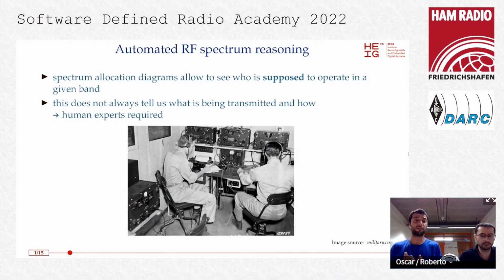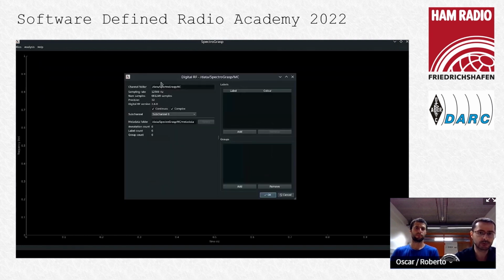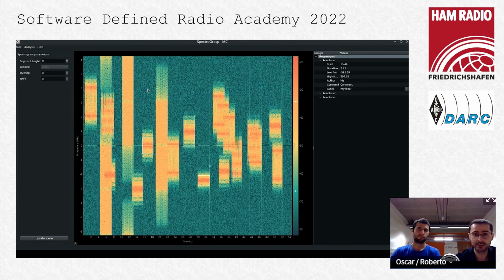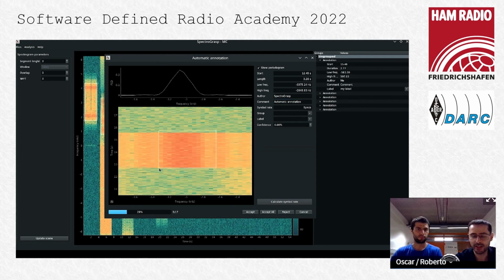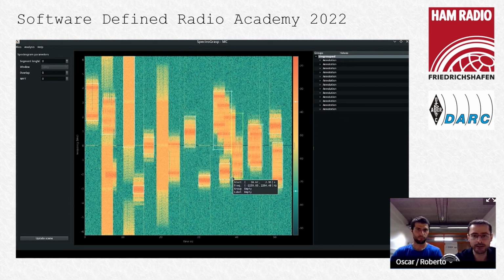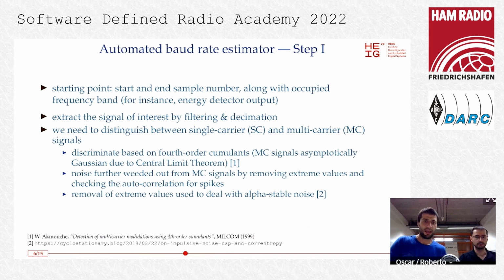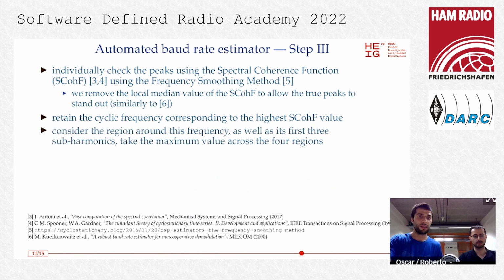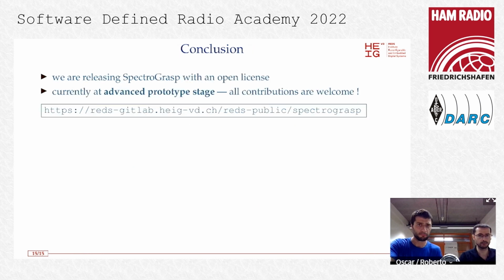SDRA'22 - 08 - Alberto Dassatti, Roberto Rigamonti, Oscar R. Zaloña: User-Assisted Spectrum Labeling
While modern Software Defined Radios allow low-cost access to large portions of the spectrum, deciphering what these waves carry still goes beyond the capabilities of individuals and small organizations. This is largely due to the huge human and monetary investments required to build reliable signal datasets for automated discovery and reasoning.

In this paper we introduce SpectroGrasp, a software that eases the labour-intensive, tedious and error prone task of signal labeling. Besides its Graphical User Interface that allows signal exploration, it incorporates an innovative baud rate estimator that proved to be very effective on single-carrier signals derived from a dataset of recordings from a signal generator.

The software, which is at an advanced prototype stage, will be made publicly available under an open license, and we welcome collaborations to further develop it.

Torben Hellige